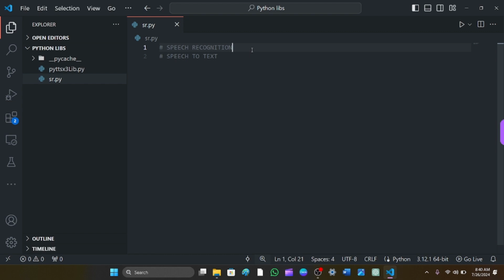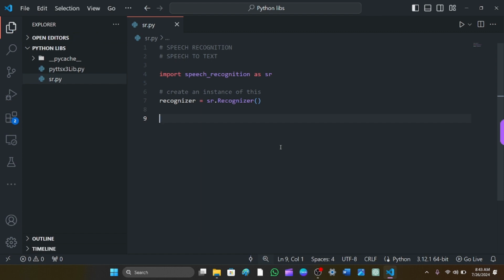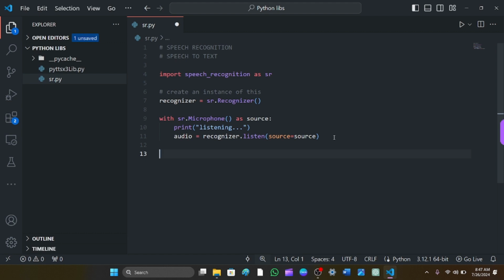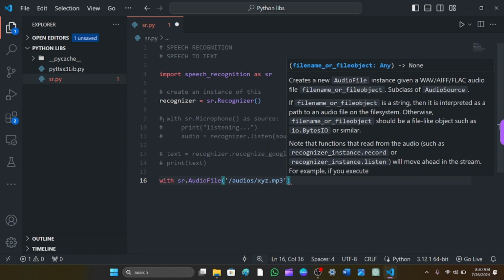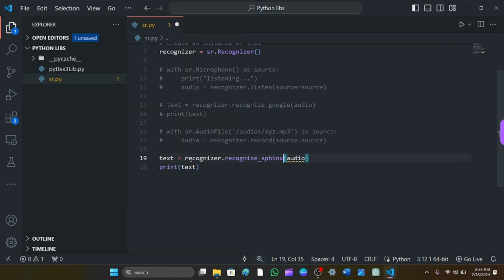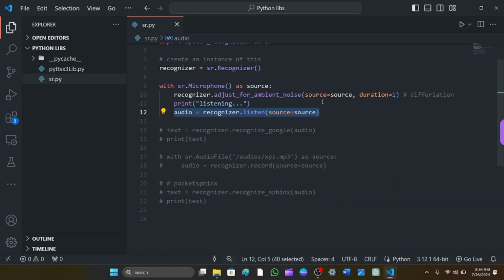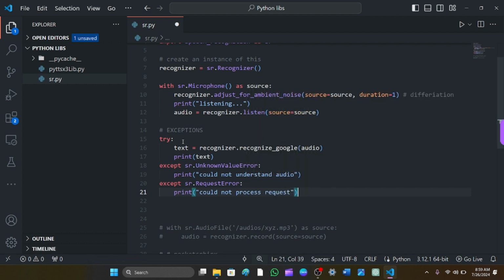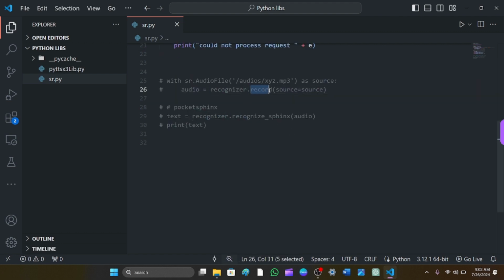Python Speech Recognition Library For Beginners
Explore the power of speech recognition in Python with our detailed tutorials. Learn how to use various speech recognition libraries, implement voice commands, and build voice-enabled applications from scratch. Perfect for developers looking to add voice interaction to their projects.